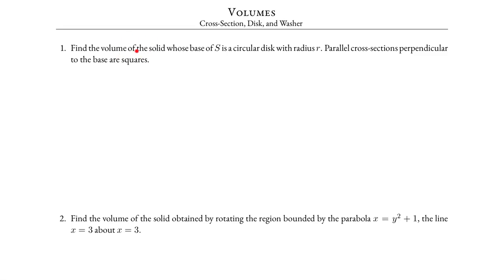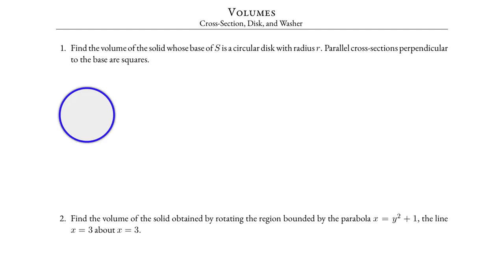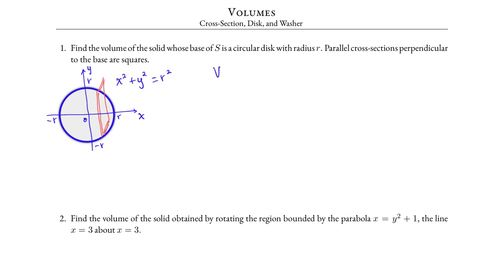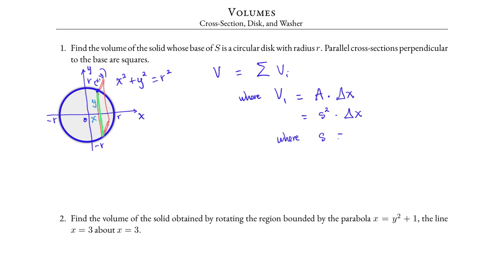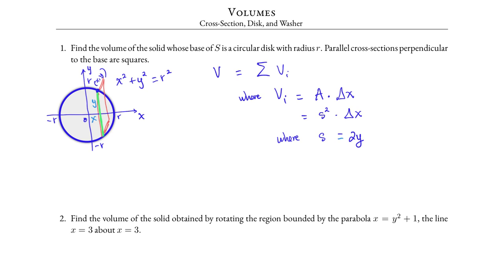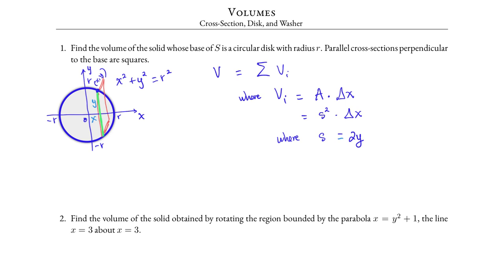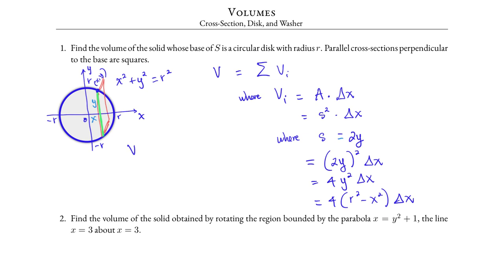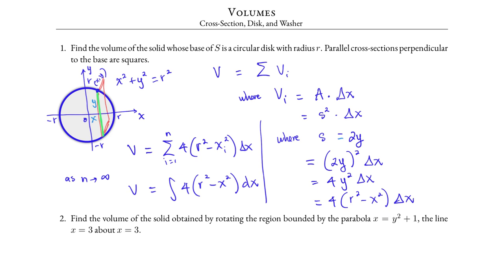Calc2s0602e Cross Section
Cross Section